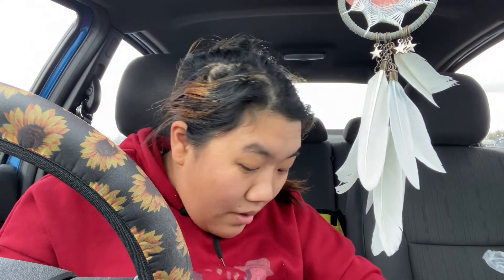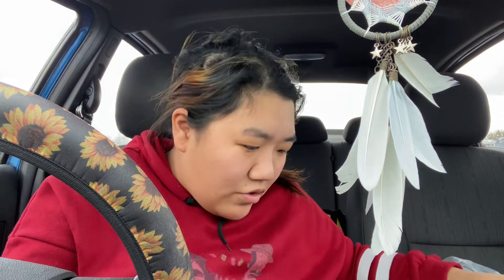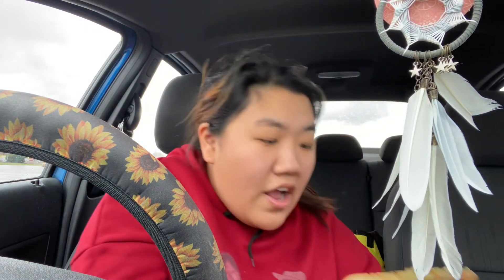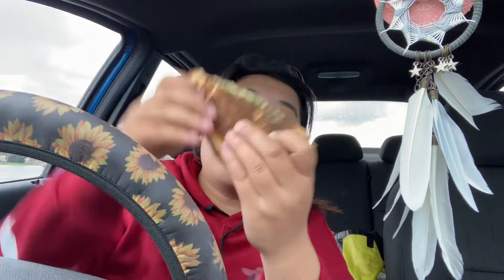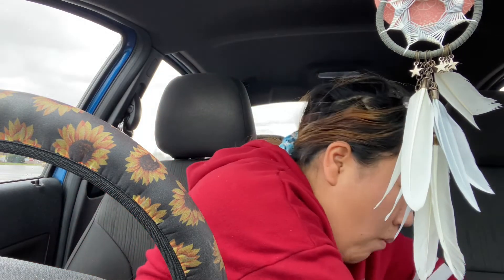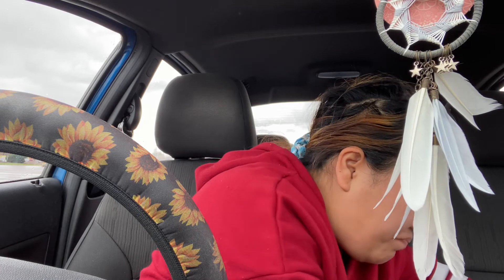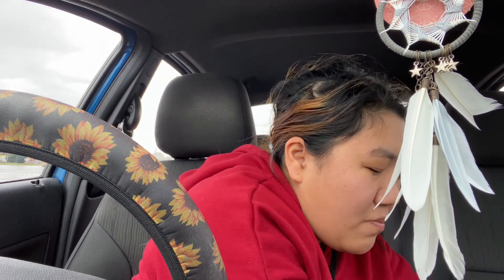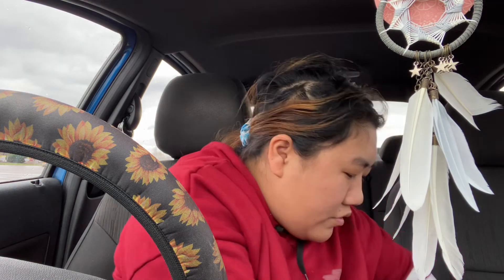Tropical Smoothie Cafe New Menu Items | Beach Club Salad & Caprese Grilled Cheese + More